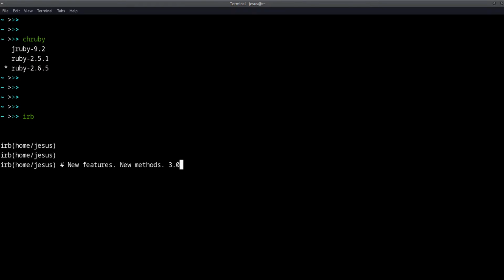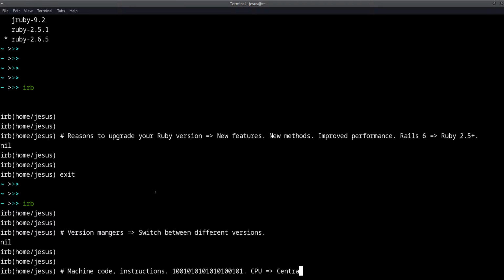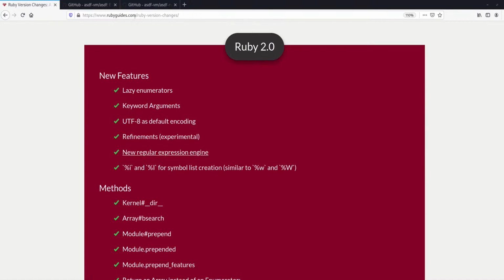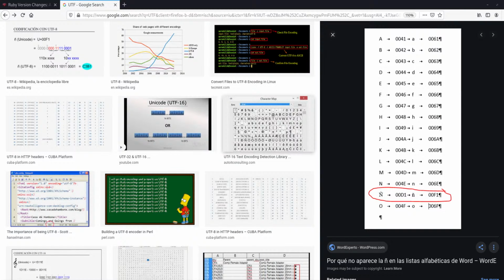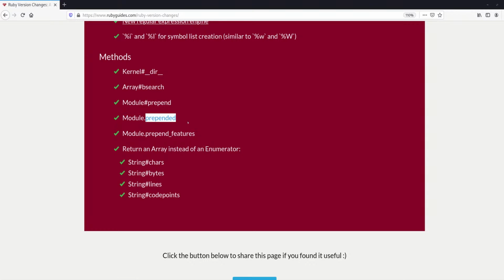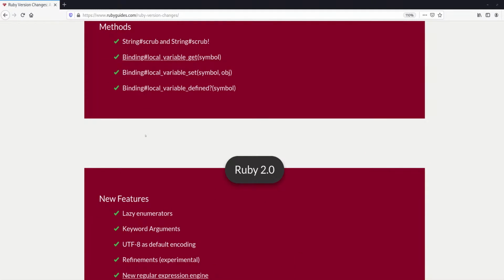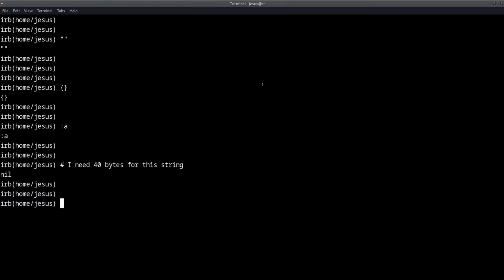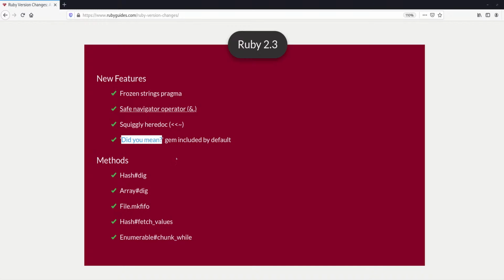(Live!) Learn Ruby WIth Me: Reviewing New Features & Methods Since 2.0